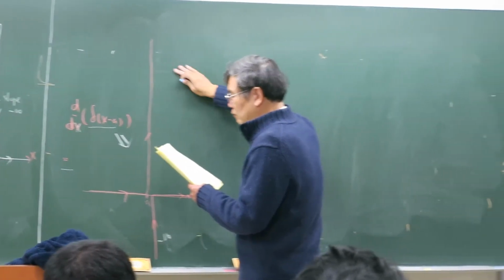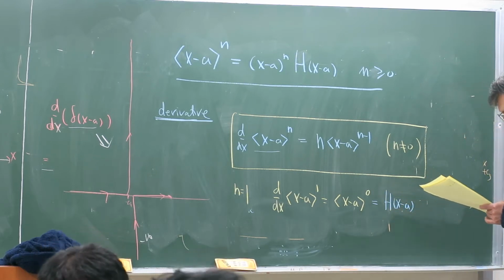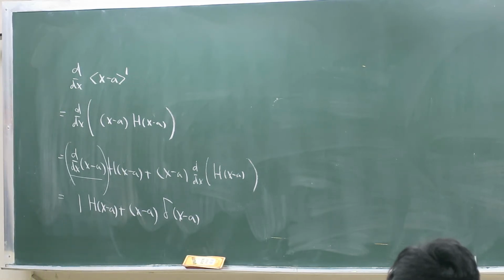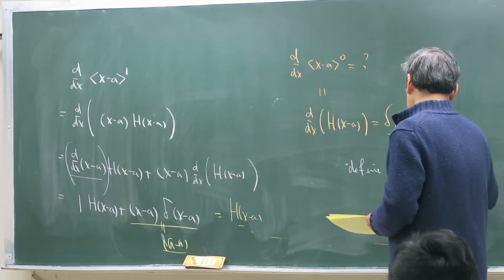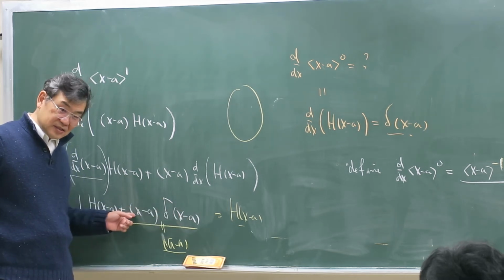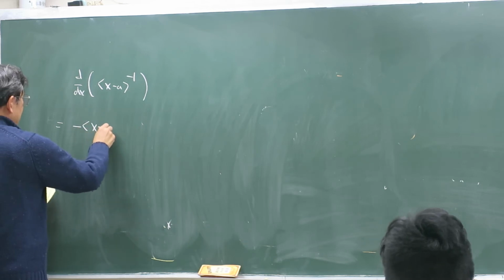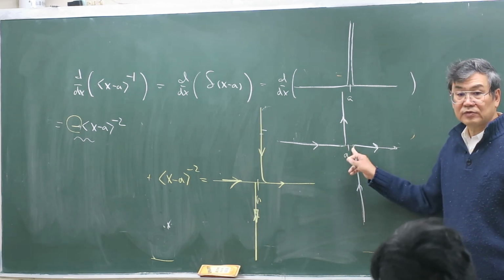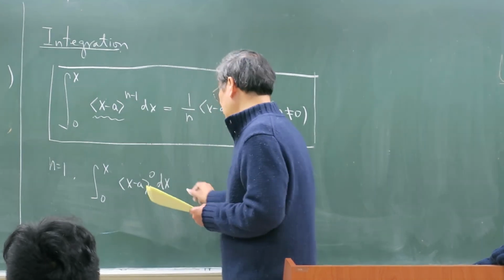2022-03-07_NCU_Advanced-Strength-of-Materials_高等材料力學_09